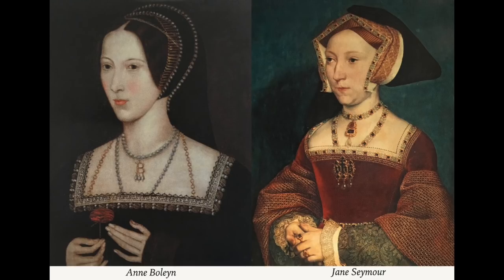ASMR RP History Lesson- 1500’s Fashion